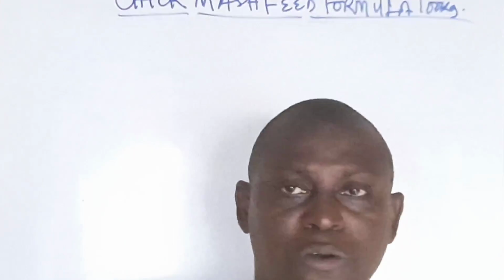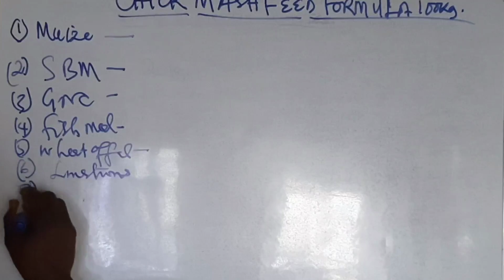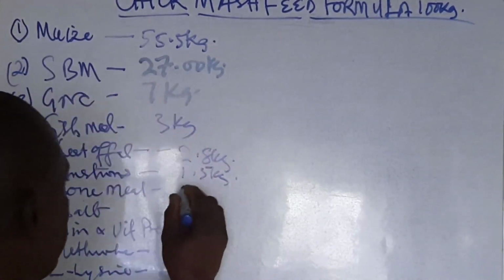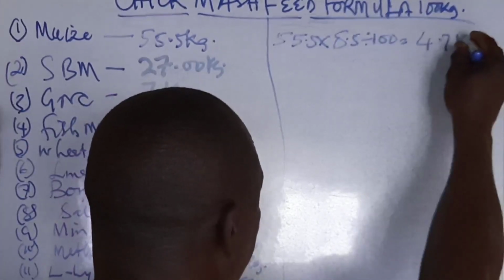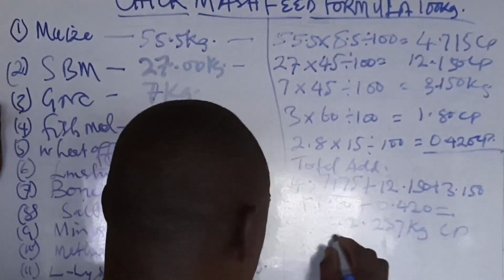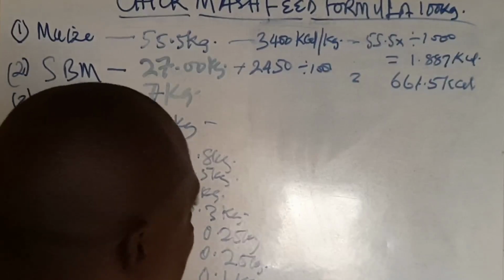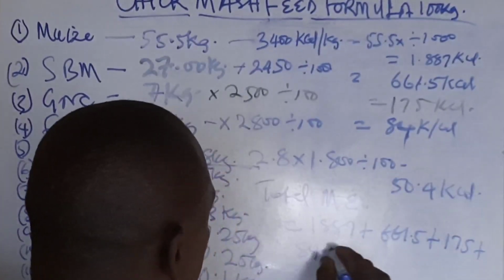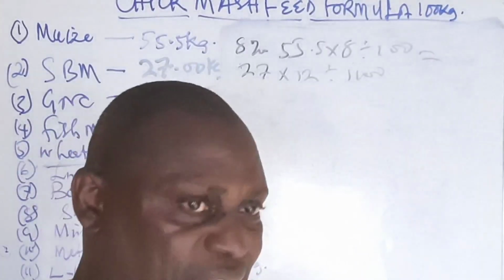How to make chick mash feed at home | 100kg CHICK feed formula for fast-growing layer chicks.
Learn how to make chick mash feed at home using a 100kg feed formula for fast-growing layer chicks. In this video, I show you the ingredients, quantities, mixing process, and nutritional considerations for preparing quality chick mash feed at home.

This homemade poultry feed formula can help poultry farmers reduce feed costs, improve chick growth, and provide balanced nutrition during the early stage of rearing. We will also look at important ingredients such as maize, soybean meal, groundnut cake, fish meal, wheat offal, limestone, bone meal, vitamins and minerals, methionine, lysine, and other feed additives.

Whether you are a small-scale poultry farmer, backyard farmer, beginner, or commercial poultry producer, this video will help you understand how to formulate and prepare chick mash feed using locally available ingredients.

👉 Watch until the end to see the complete 100kg formula and feeding tips for layer chicks.